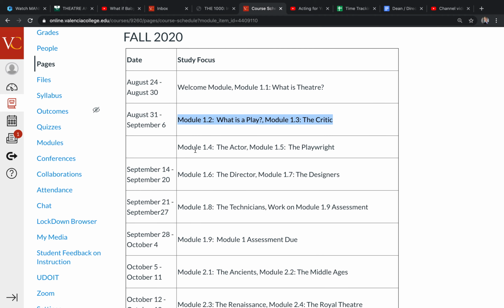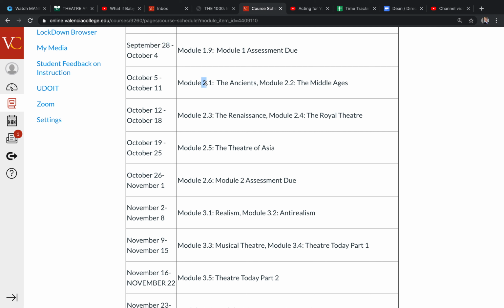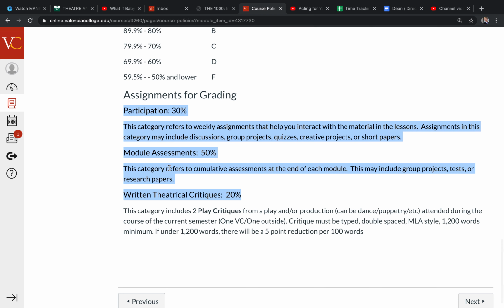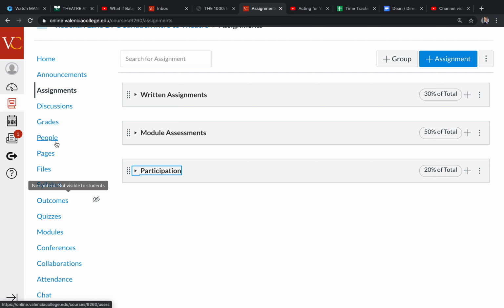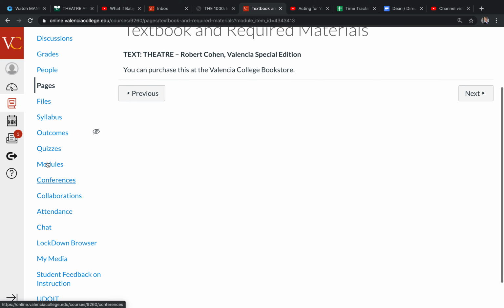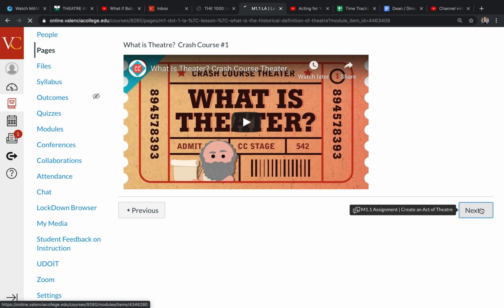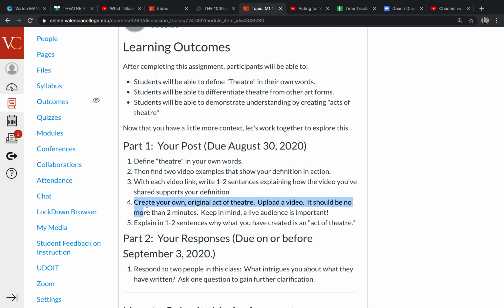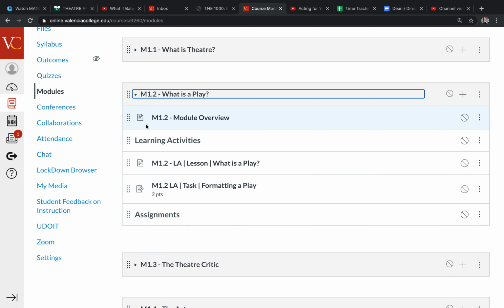Intro to Theatre Sandbox Walk through